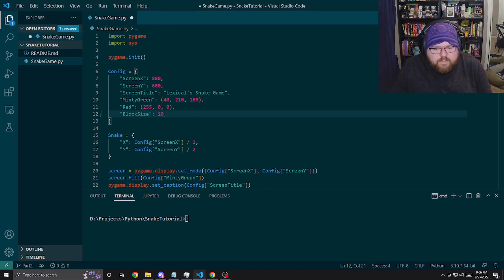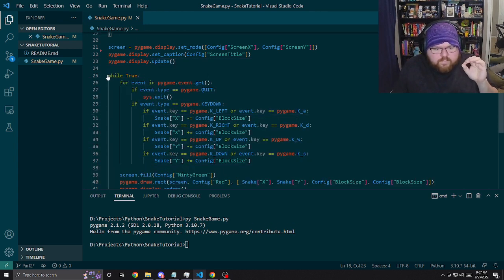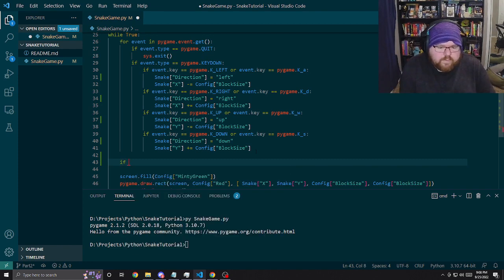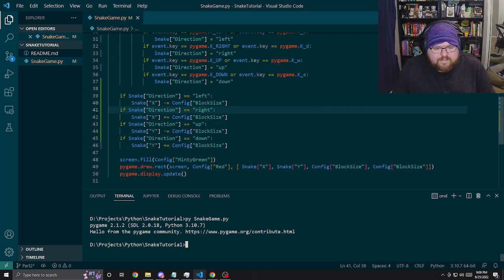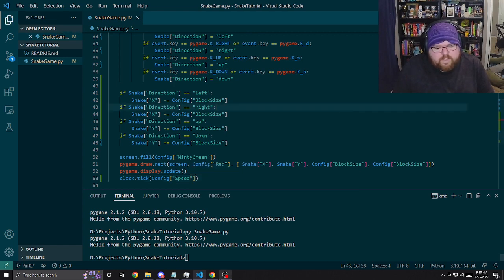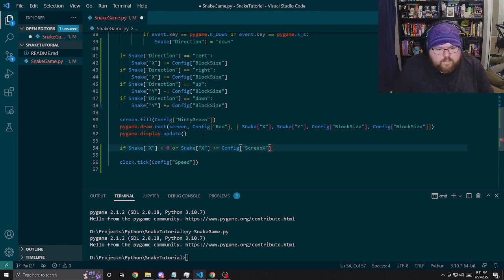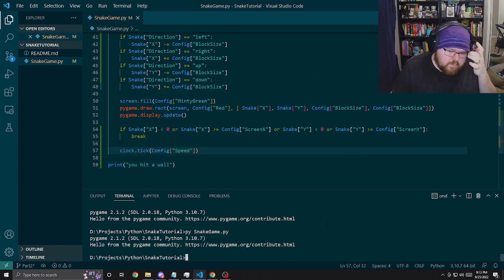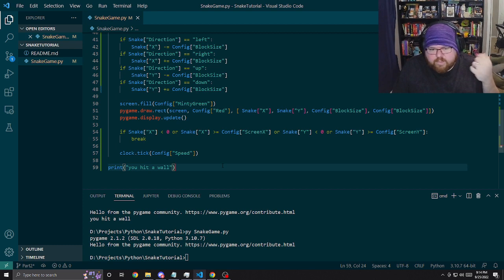Python Pygame Snake Game (Part 2)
Making Snake Game